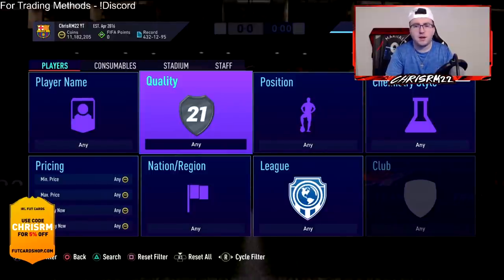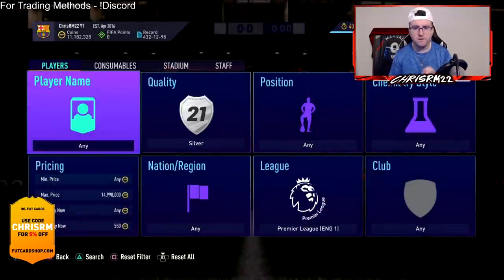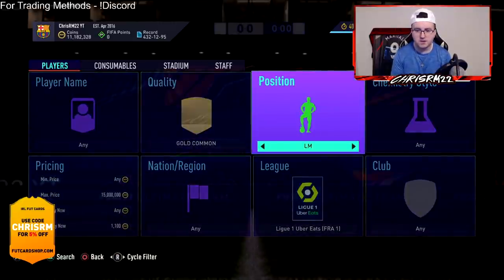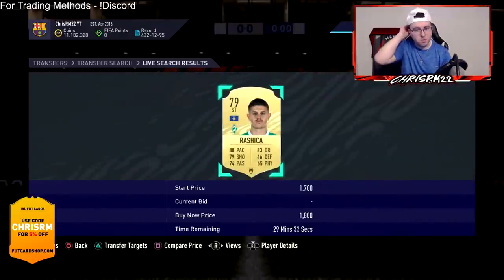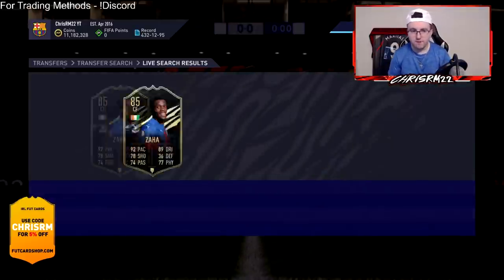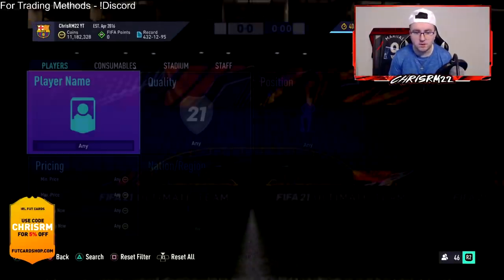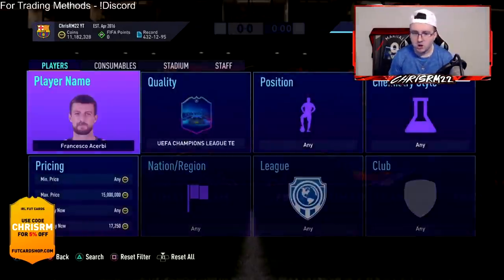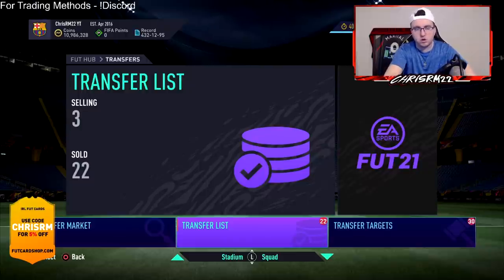HOW I MADE 10 MILLION IN FIFA 21 SO FAR! STEP BY STEP PROCESS!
HOW TO POSITION CHANGE TRADE TO MAKE MILLIONS OF COINS IN FIFA 21! STEP BY STEP GUIDE!

HOW TO CHEMISTRY STYLE TRADE TO MAKE MILLIONS OF COINS IN FIFA 21! OP TRADING METHOD